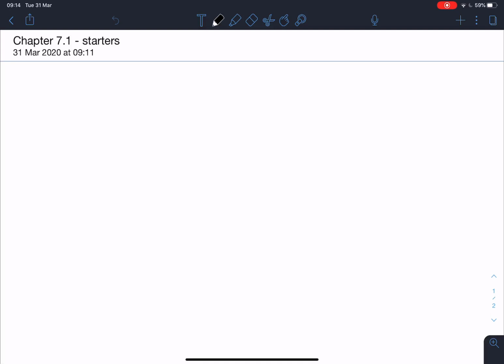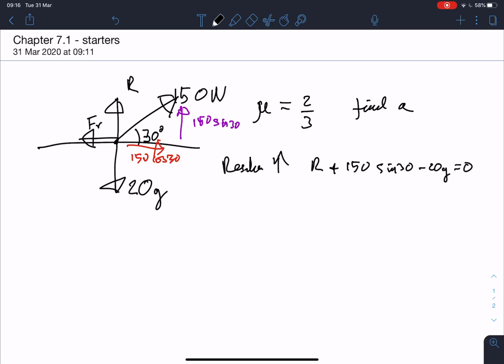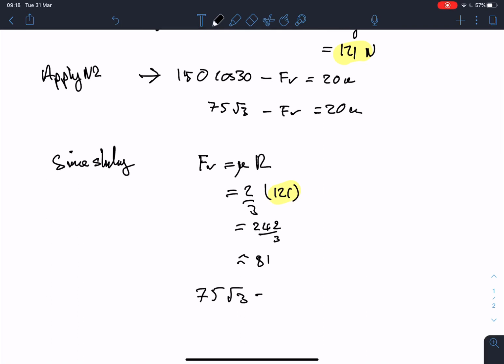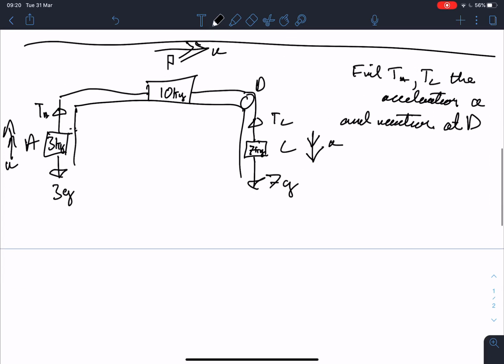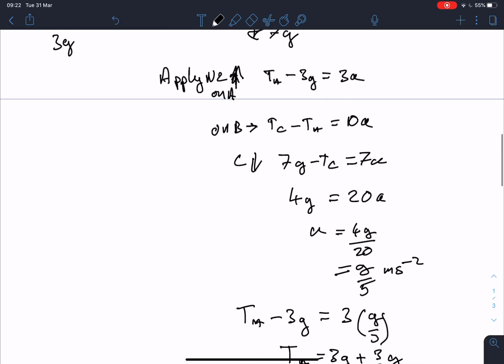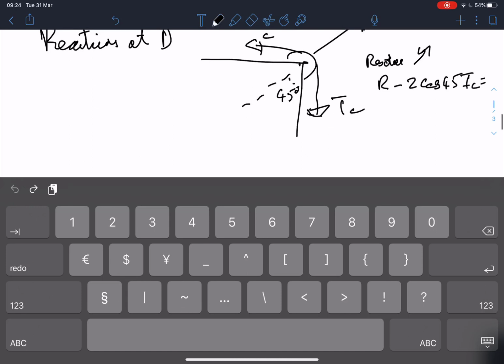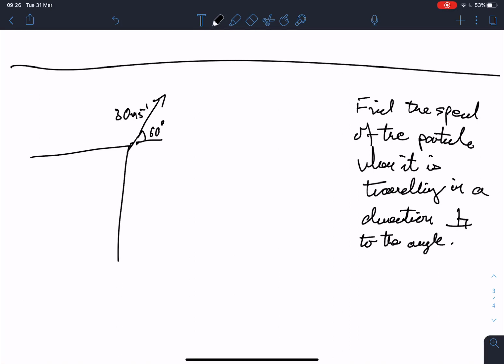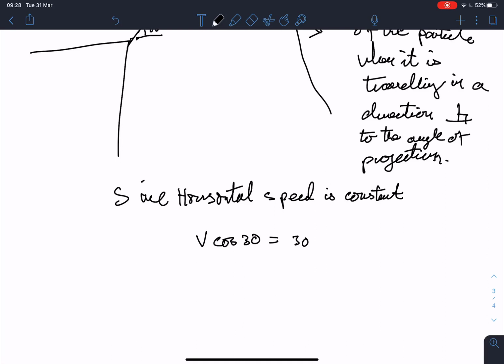Chapter 7.1 - starters